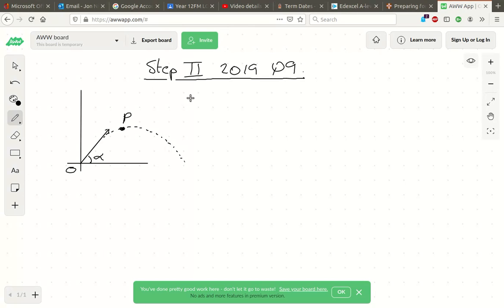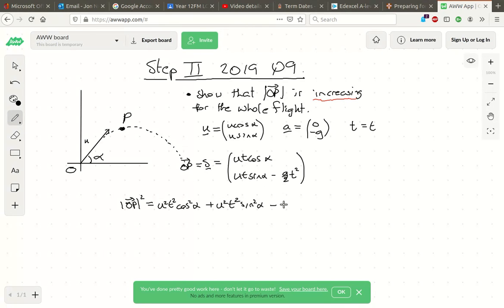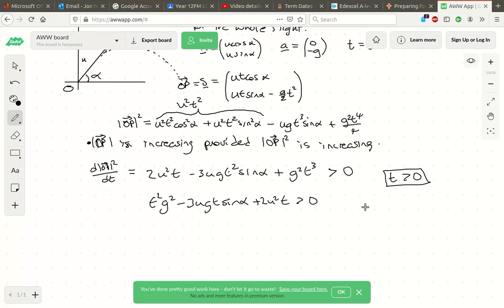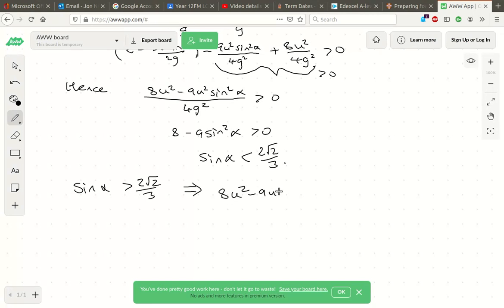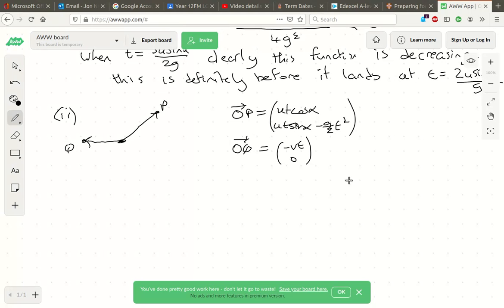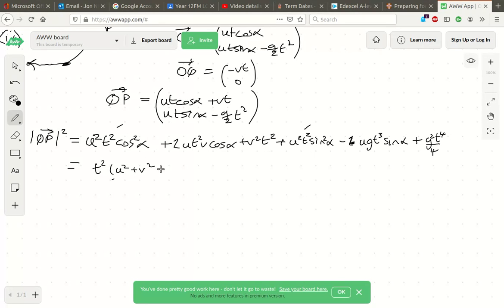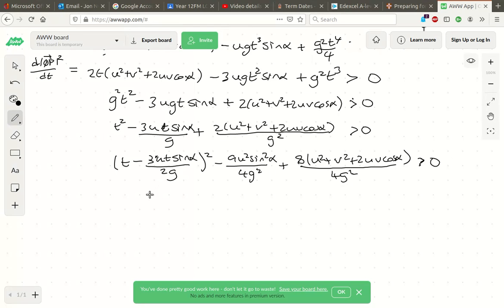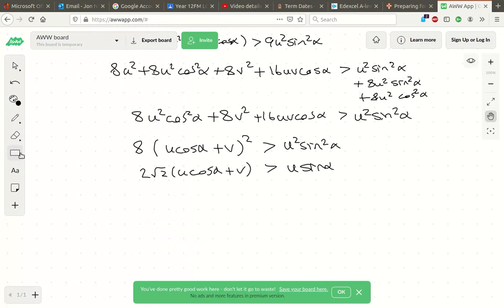STEP II 2019 Q9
A solution to the above video